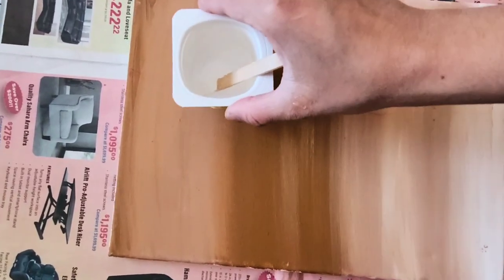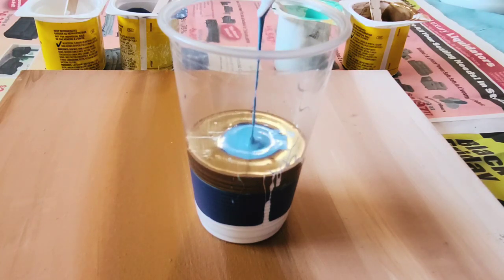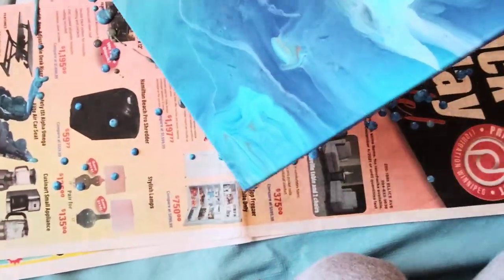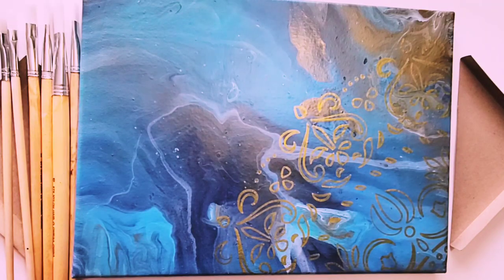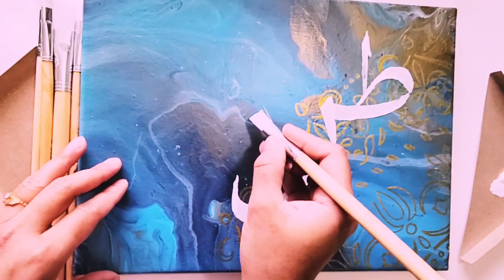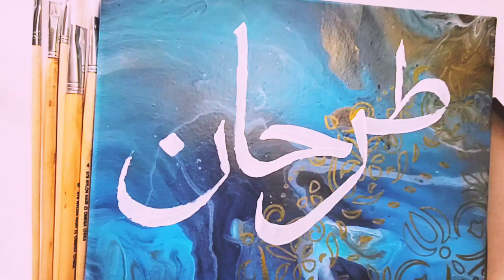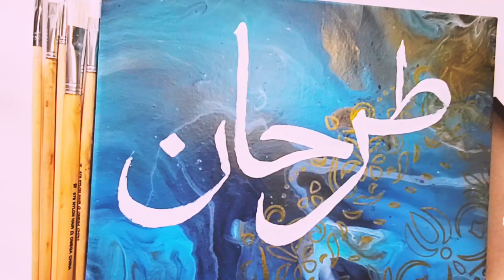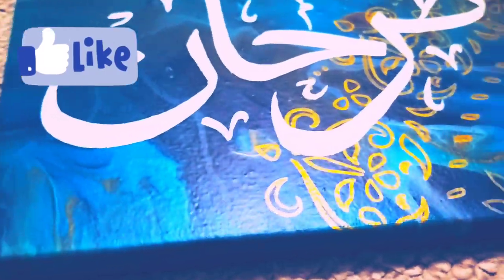How to write Tuhran in Urdu or Arabic | name lettering | Calligraphy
Hi viewers!
in this painting, I have used acrylic paints of the artist's loft. pouring medium and it is called pour painting or fluid art.
I have wrote name "Tuhran'

My World of Painting